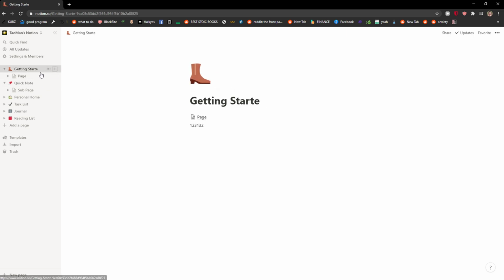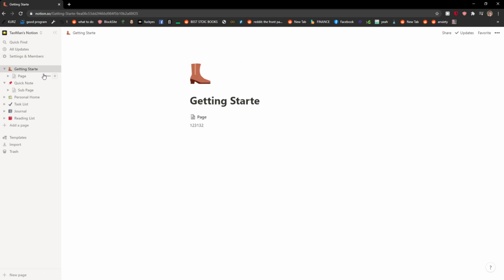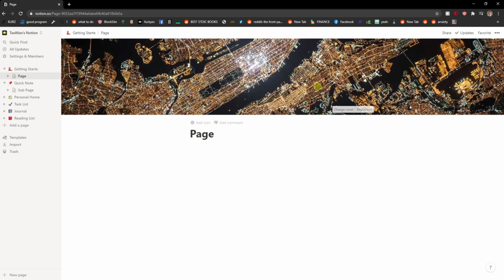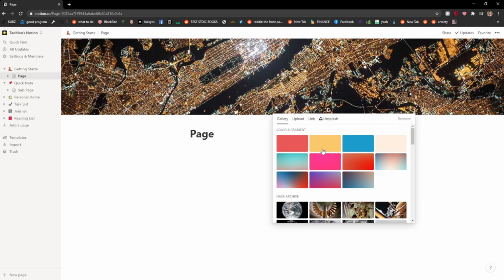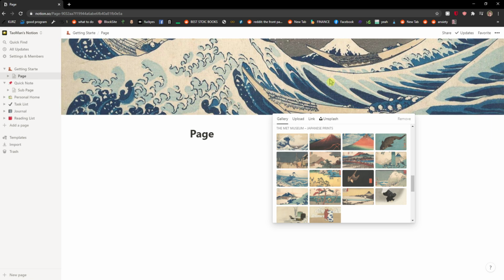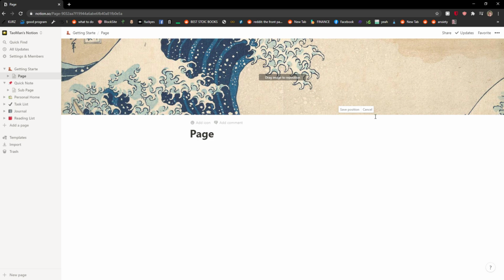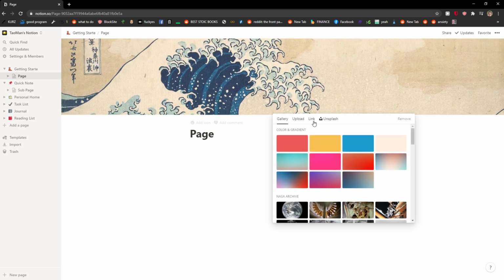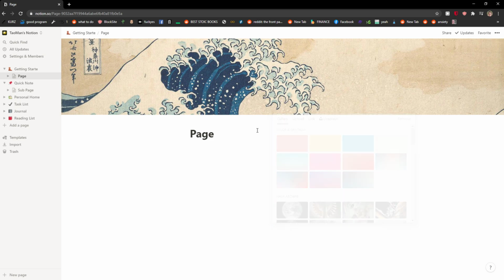How To Add Cover In Notion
In This Video You Will Learn How To Add Cover In Notion ‏‏‎ ‎

GET AMAZING FREE Tools For Your Youtube Channel To Get More Views:
Tubebuddy (For GROWTH on Youtube):